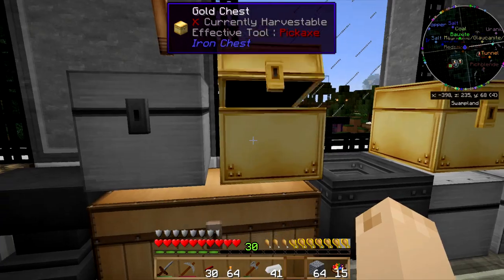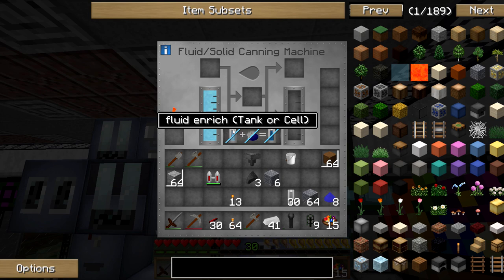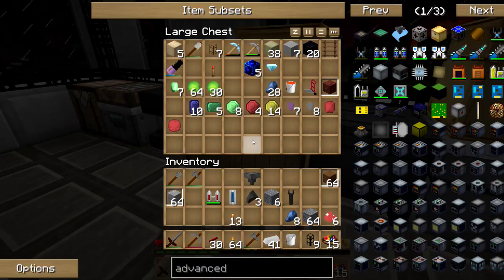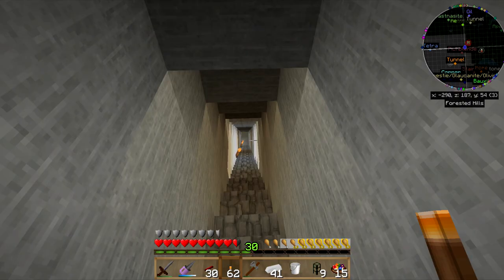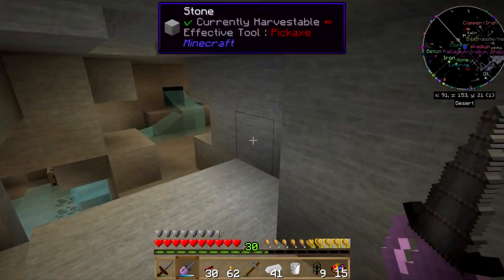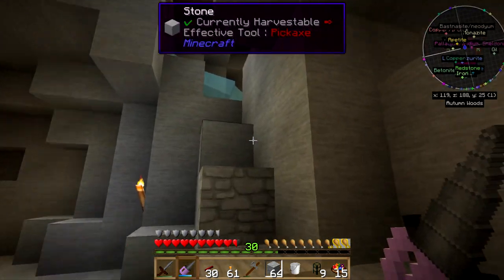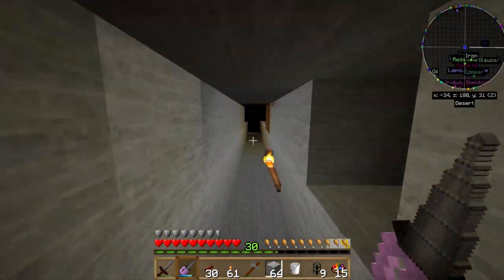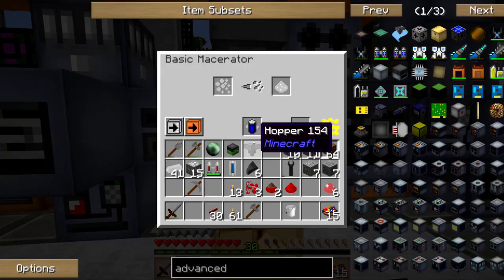Lac Plays FTB Infi-Tech 2 S2 Ep 36 Making 10k Coolant Cells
In this episode of LPFTBIT2: Taking a break from ramping up my industry for a quarry. Going to work on an Advanced Nano Chestplate.